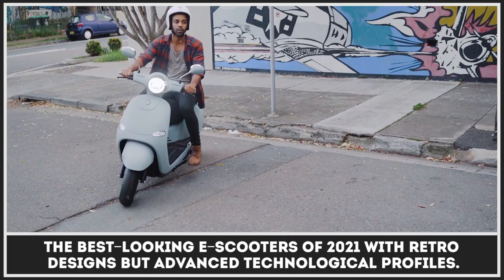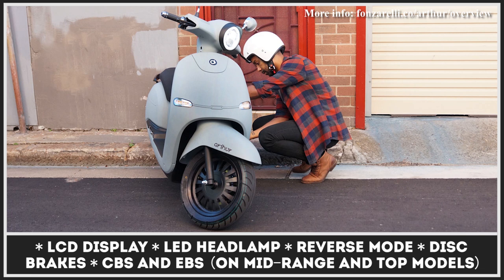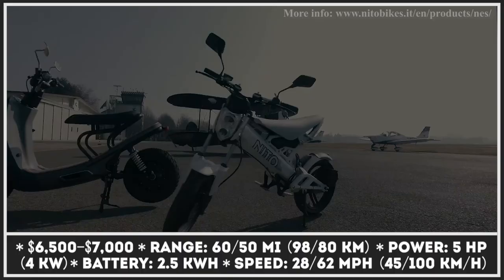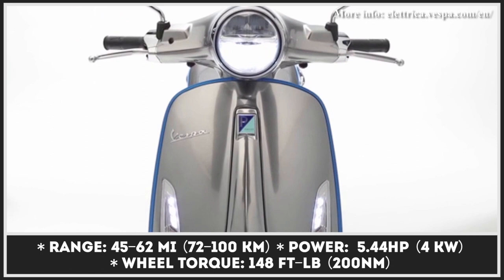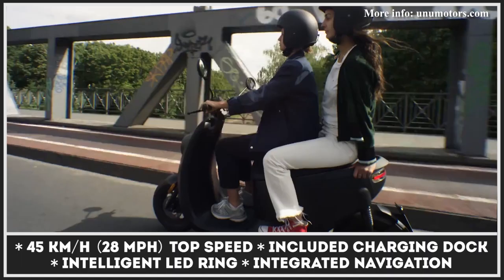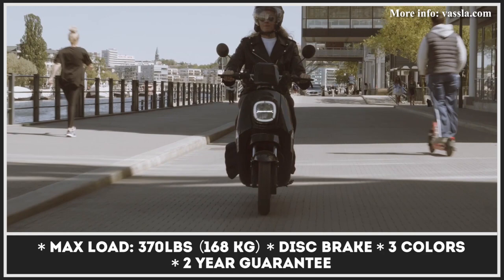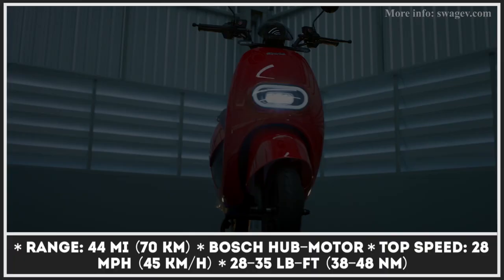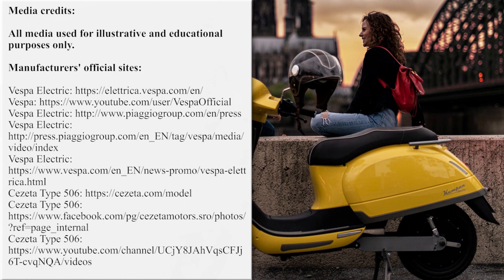Top 9 Modern Electric Scooters Inspired by Classic Designs We All Love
Smart scooters with modern designs are becoming more common on the roads, as people seem to be rediscovering and picking this type of transportation over other commuting vehicles more often. If we look at the international experience, scooters, bicycles and other types of two-wheeled transportation have always been commonly chosen by city dwellers mainly due to their low price, running costs and reliability. However nowadays, the interest towards these vehicles is being heated up even more by manufacturers, who want to make such transport smarter and more convenient for the riders.

As a result of such changes, the offerings in this market segment are quite vast. Today we can choose between bikes and scooters that come with loads of innovative features, that include all-electric powertrains, motion sensors, advanced safety technology, removable battery packs, etc. Today we want to focus on the latest smart-scooters, as most of recent ebike news have been covered in this playlist

Electric scooters might not be the most imposing vehicles on the roads, but they definitely carry a flare of simpler times and can highlight the personal style of any rider. This is especially true for the models with unfading retro designs that draw inspiration from classic European commuters.

This video countdown highlights these models:

- Fonzarelli Arthur;
- Vespa Elletrica;
- Cezeta Type 506;
- Swag EV Range;
- Nito NES;
- Vassla;
- Kumpan;
- Escooters by UNU Motors.

 So why don't we dive into the lineup of the best-looking scoots that will come to the market before 2021, check out their retro inspired designs,  analyze the advanced technological profiles, available battery autonomy, and compare the prices in case you are considering buying one of these.